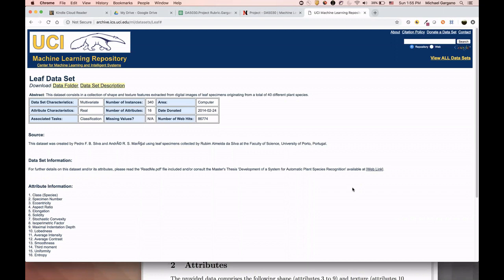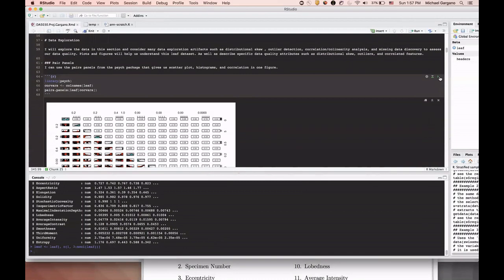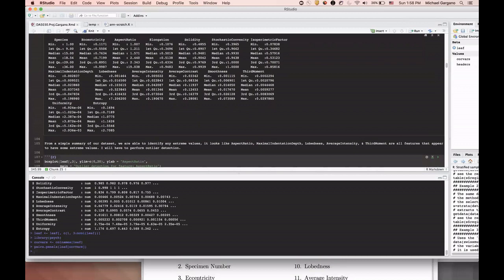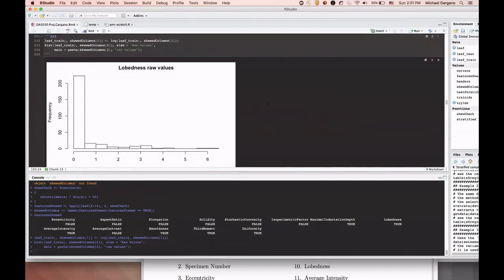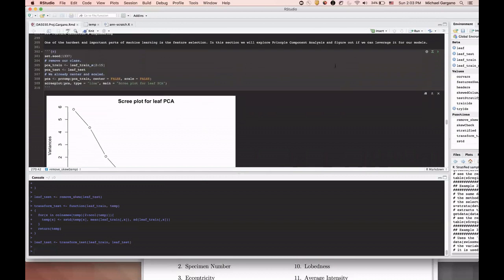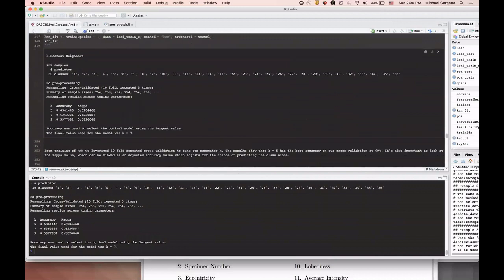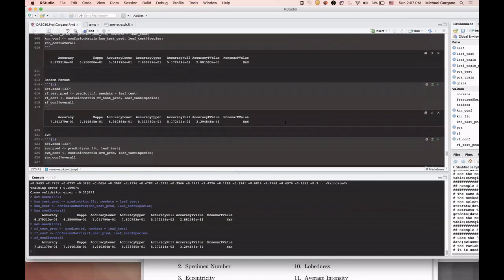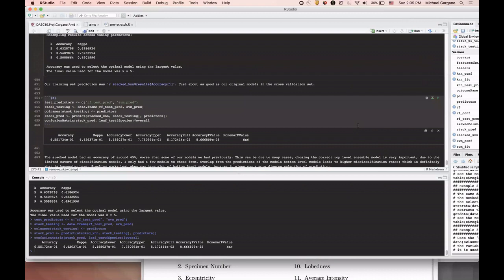FinalProject - DA5030 - Leaf Dataset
Michael Gargano's final project for DA5030. Using the leaf dataset from UCI Machine Learning Repository